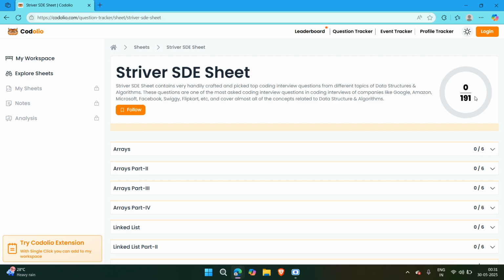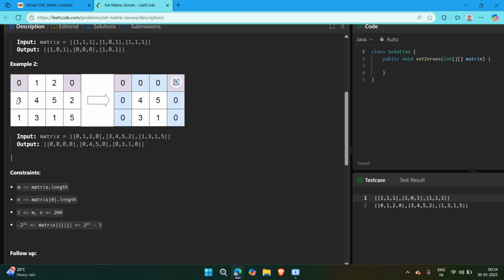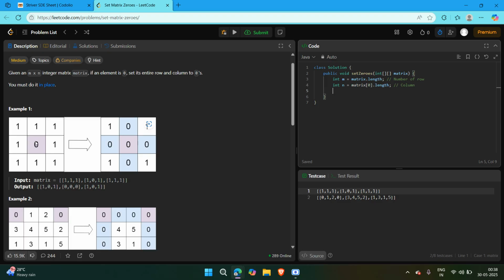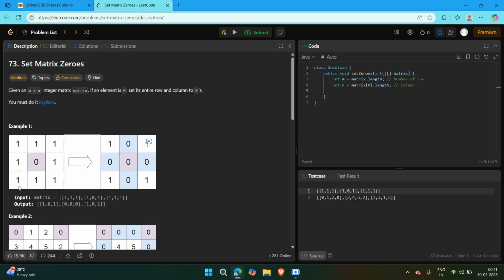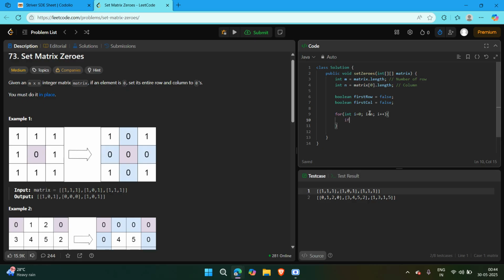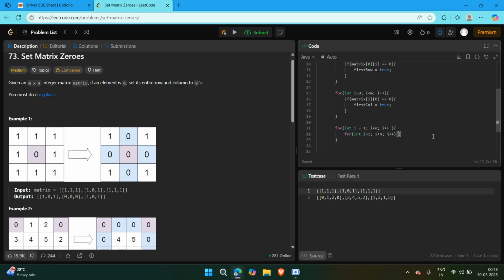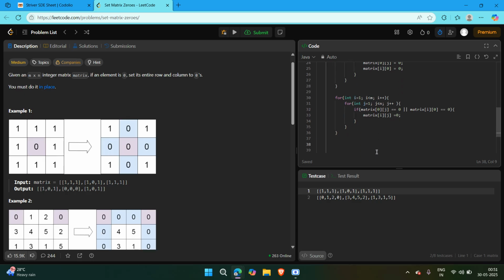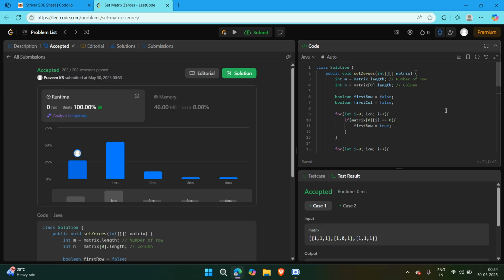Striver SDE Sheet - Set Matrix Zeroes | In-Place Matrix Problem Explained Clearly | English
This video covers Problem 1 - Set Matrix Zeroes from the Striver SDE Sheet (Array section).
We walk through how to solve this problem efficiently using an in-place approach with constant space.

Problem Summary:
Given an m x n matrix, if any element is 0, set its entire row and column to 0. The challenge is to do this in-place without using extra space.

What's Included:

Brute force approach for better understanding

Optimized solution using first row and column as markers

Step-by-step explanation and dry run

This is part of the Striver SDE Series, perfect for interview preparation and mastering data structures and algorithms.